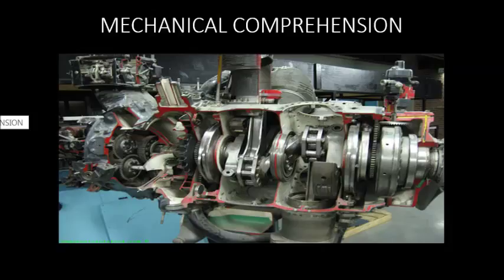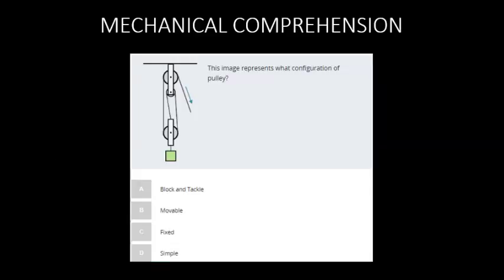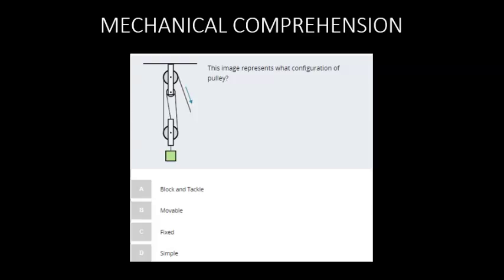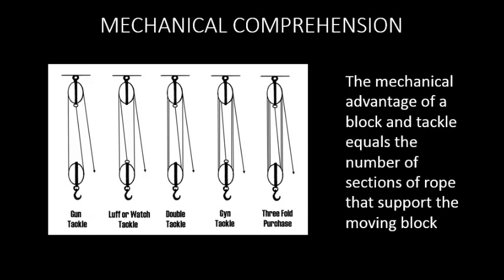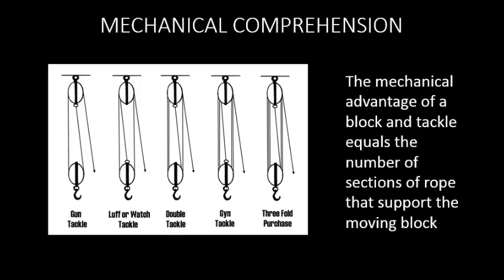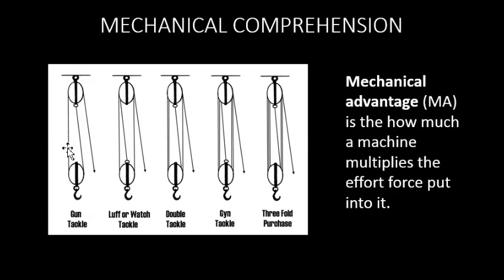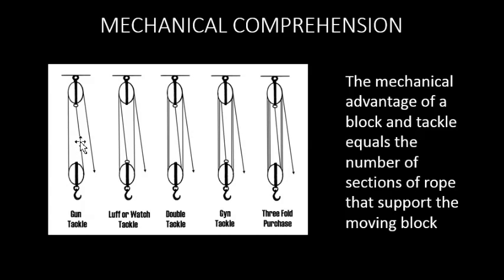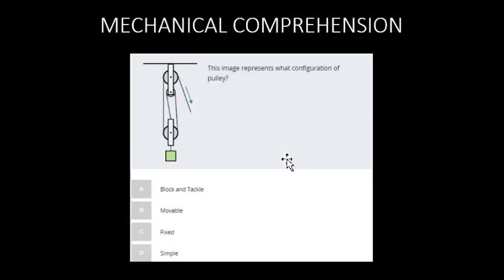ASVAB WEEKLY MECHANICAL COMPREHENSION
ASVAB WEEKLY ASVAB TEST PREP